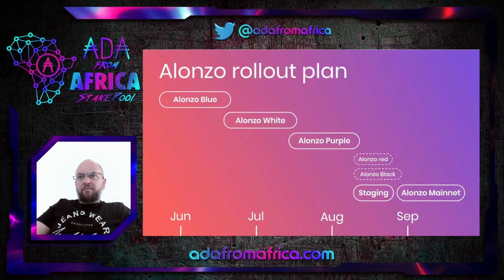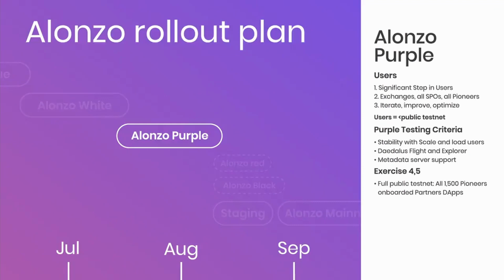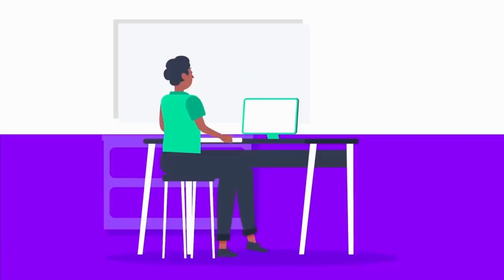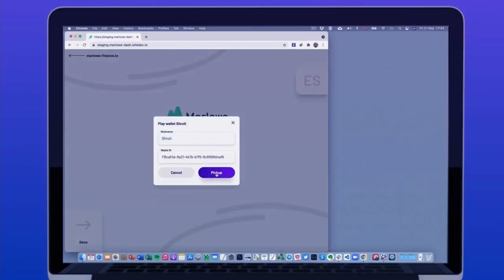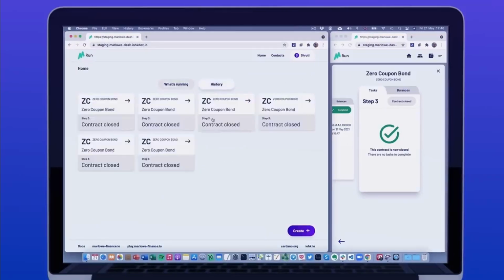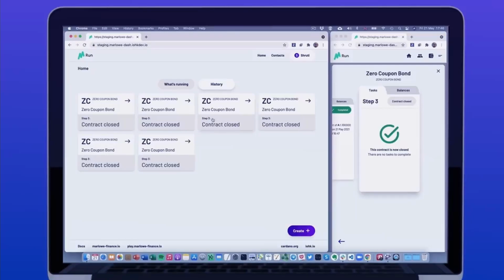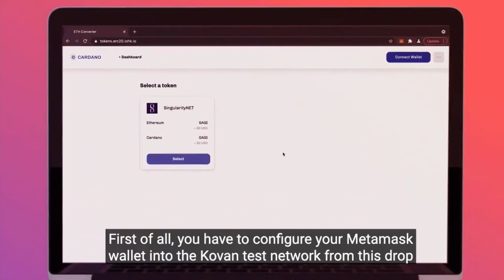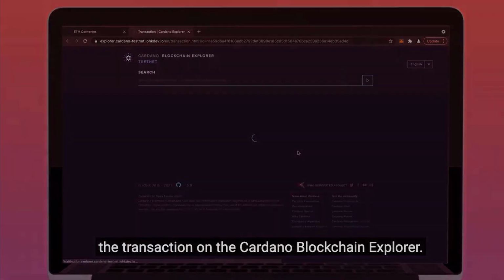May 2021 Cardano 360 review in 20 minutes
Review of the May 2021 Cardano 360 in 20 minutes that covers on all the key partnership news & technology updates.

Everything you need to know about our new Plutus Pioneer Program